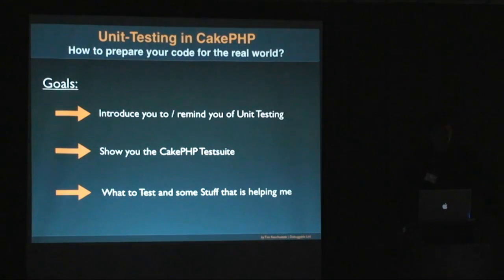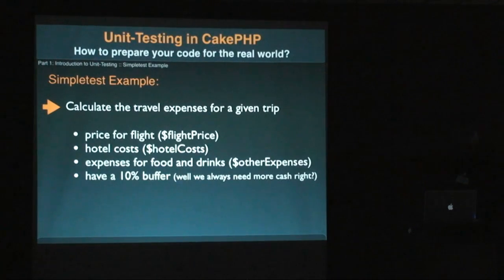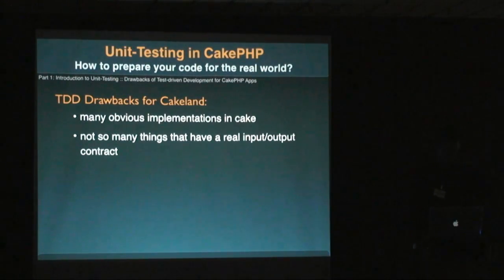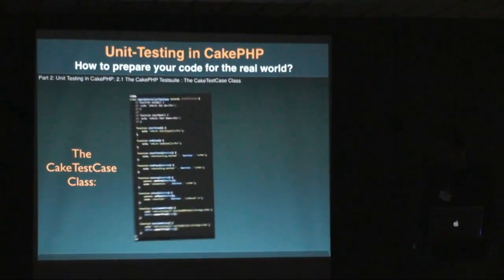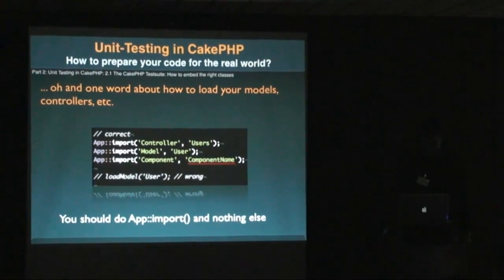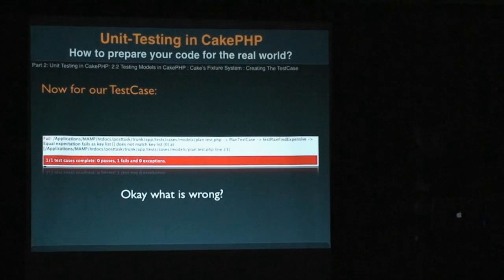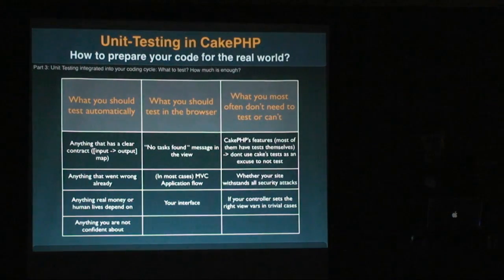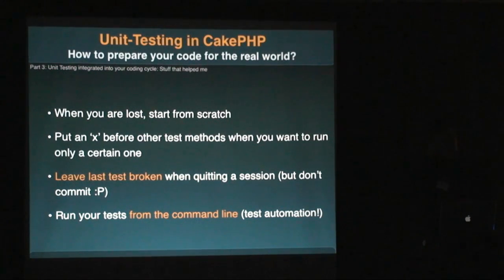Tim Koschuetzki - Unit Testing in CakePHP - How to prepare your code for the real world